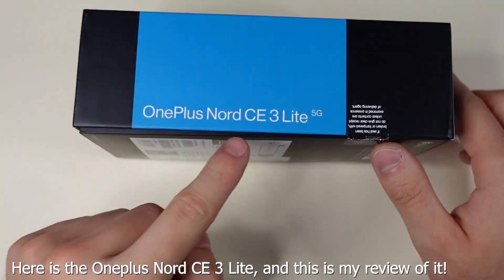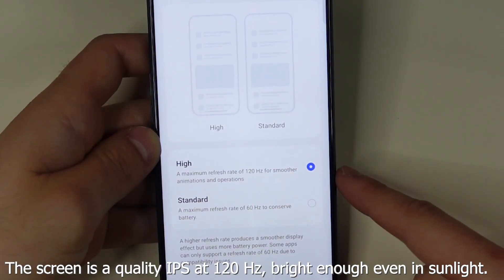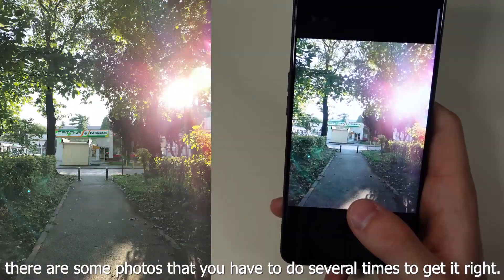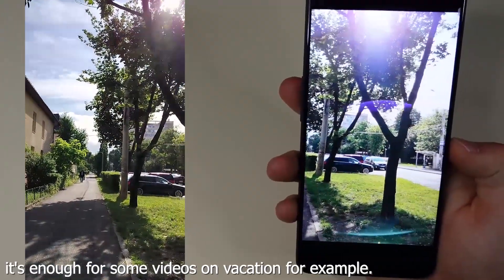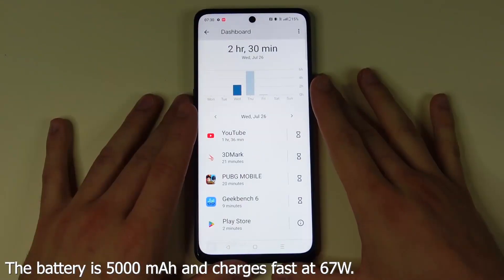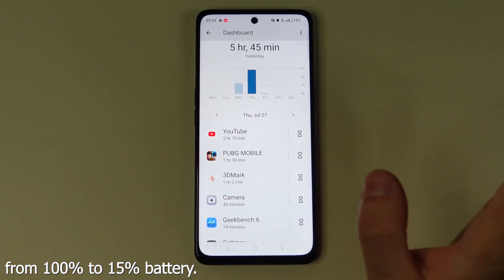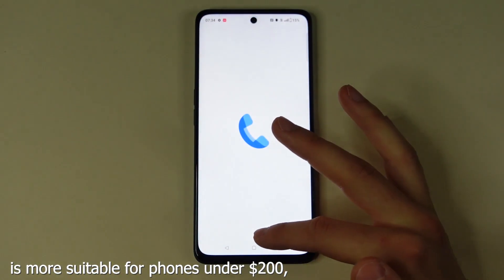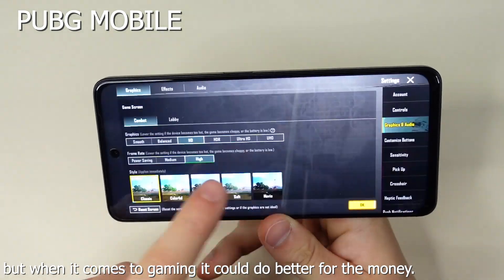OnePlus Nord CE 3 Lite 5G Review 🇬🇧 - Nice Battery Life!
Hello! This is my review of OnePlus Nord CE 3 Lite 5G. I think OnePlus Nord CE 3 Lite 5G is a good phone, but a little too expensive.